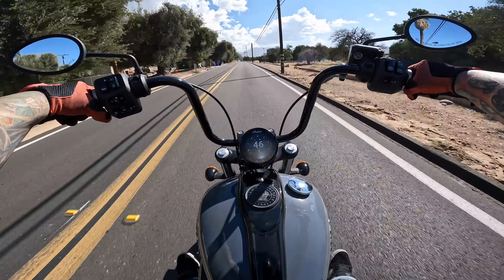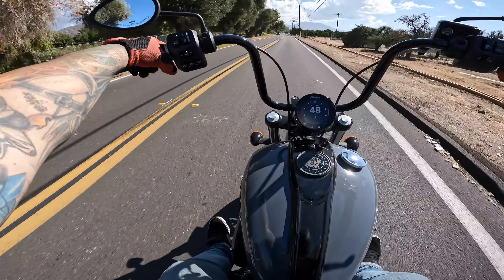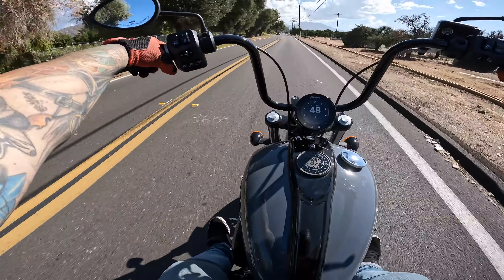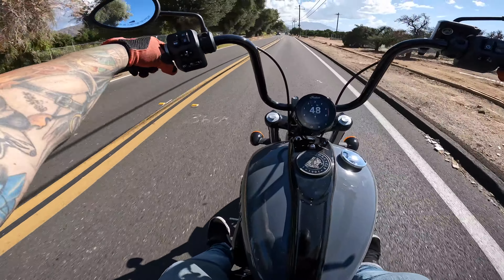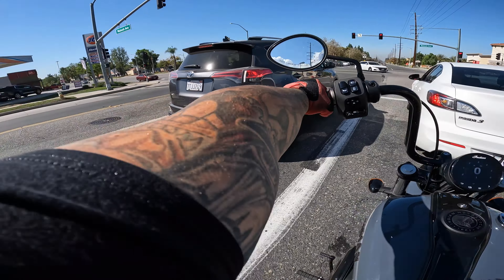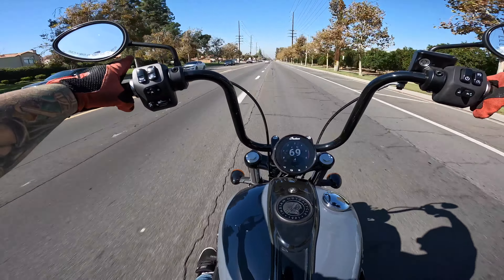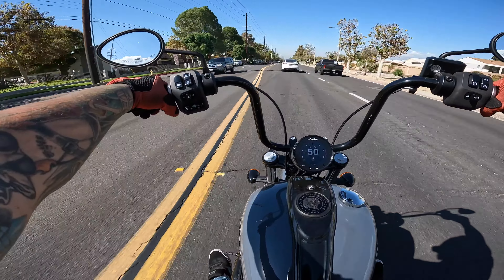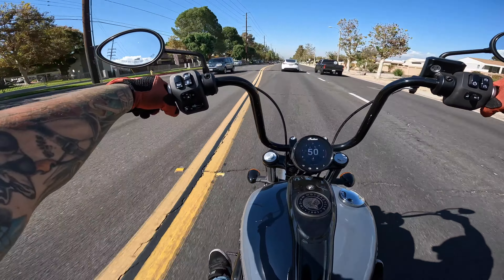Not a easy answer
Not a easy answer bikes are like clothes, they will fit everyone different

My Bike 🏍
2018 Indian Scout Bobber
ABS
Saddlemen Step-up Seat
Freedom Preformance 2-1 Shorty Combat Exhaust
FMB Choppers 10" Mayhem Bars
Ginz Choppers sissy bar 16"
Custom Dynamics ProBeam Running/ Turn signals LED
S&S intake with fuel Moto tune
Pathfinder LED Light
Indian Fox Shocks

2020 Indian Challenger
White Smoke Darkhorse
KST Customs 14" Comanche Bars
Arlness Mini Stocker Mirrors
Indian Pathfinder Adaptive Headlight
Indian Highway Bars Gloss Black
Ginz Choppers Mammoth bar 26"
Lloyds smaller baffle exhaust pipes
TAB Cat delete 2-1-2
Saddlemen Step-Up seat
Klockworks Tinted Curved windshield

2022 Indian Chief Darkhorse
IMC 14" bars
forward controls
odi hart luck grips
saddlemen step up seat

👀 My Gear
GoPro Hero 8 Black

Dji Osomo Pocket

Dji Spark

Sony Mic Ecmcs3

Tascam dr-05